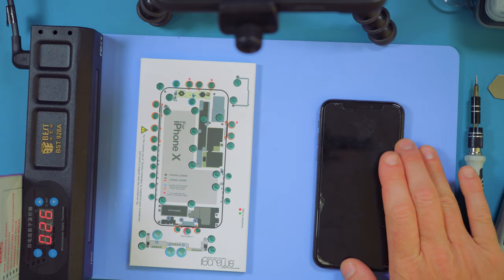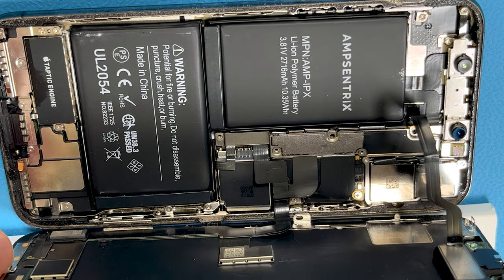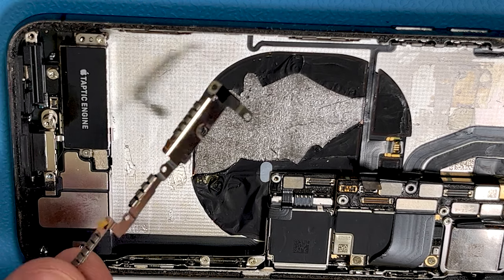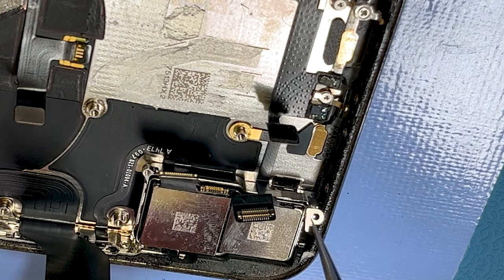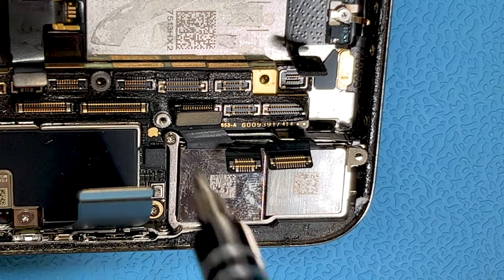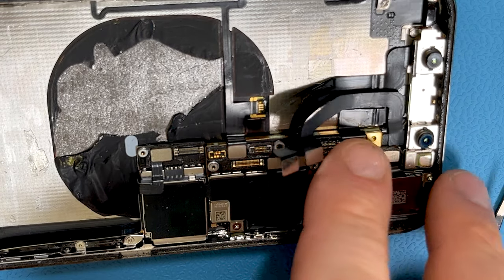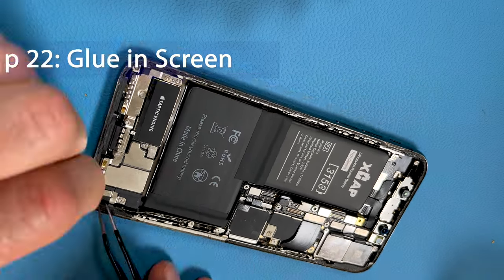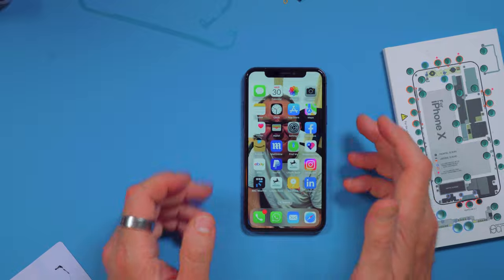iPhone X NFC / Bluetooth Antenna Replacement + Full Teardown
Step by Step how to strip your iPhone X down, including:
- Screen Replacement
- Battery Replacement
- NFC and Bluetooth Antenna Replacement
- Main Board Replacement

Tools you will need:
Fine screwdriver & spudger set
Heat mat

Chapters:
TBC